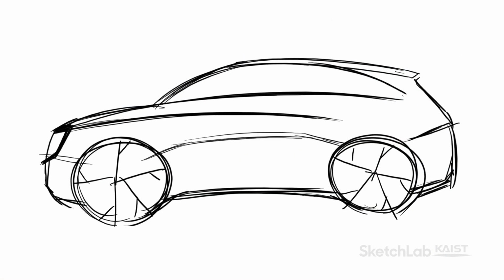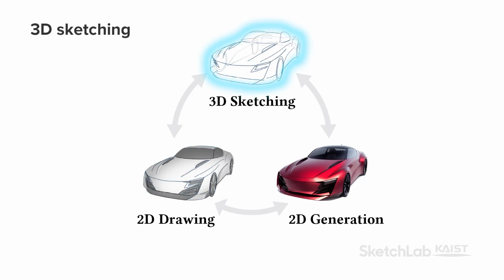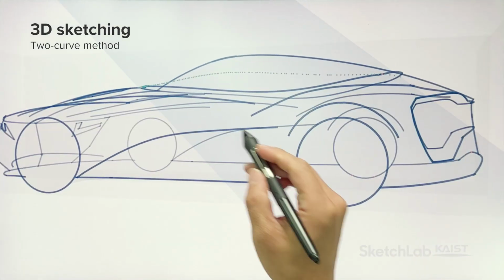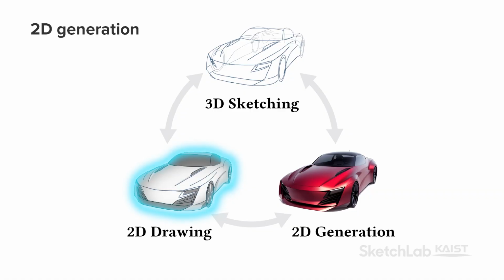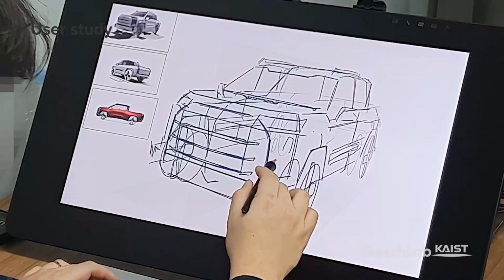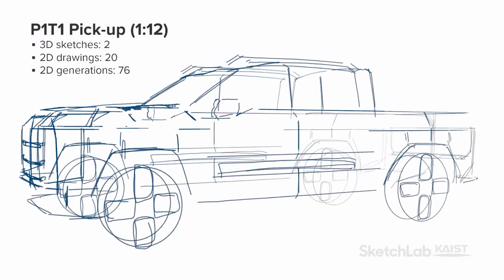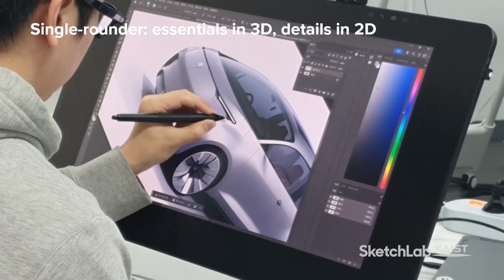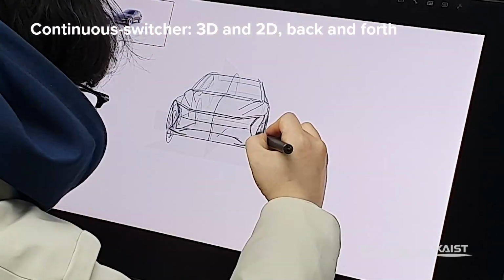3D sketching + 2D generative AI for car exterior design (UIST 2025) - 3 min. presentation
UIST '25
3D sketching + 2D generative AI for car exterior design

Recent advances in 2D generative AI are finding applications in highly specialized fields, such as car exterior design. However, current 2D-centric approaches have several limitations: each viewpoint requires a new sketch; consistency across different viewpoints is difficult to maintain; and steering design development in the desired direction is challenging. To address these limitations, we propose a novel workflow that integrates 3D sketching with 2D generative AI for car exterior design. This workflow enables car designers to seamlessly transition between expressive 3D sketching, detailed 2D drawing, and realistic 2D generation. In a formal user study, professional car designers used our system to create new exterior concepts across all major car body types. They produced high-quality, view-consistent sets of 2D renderings in a short time, demonstrating diverse patterns of progressive design development.